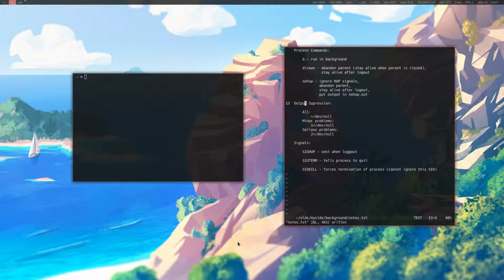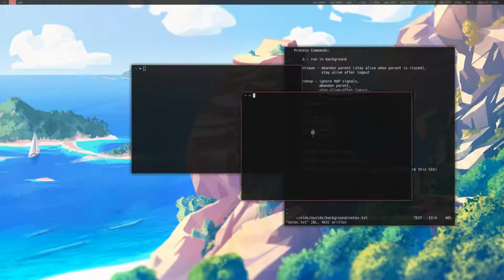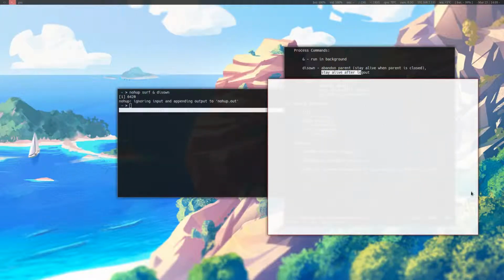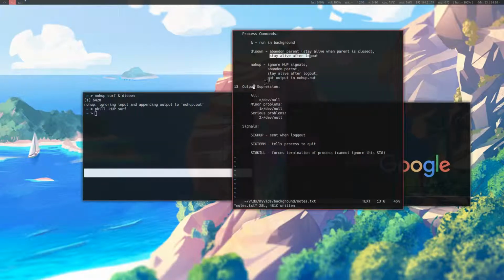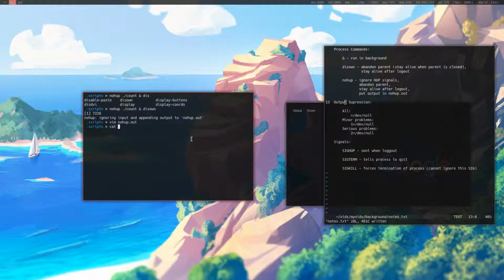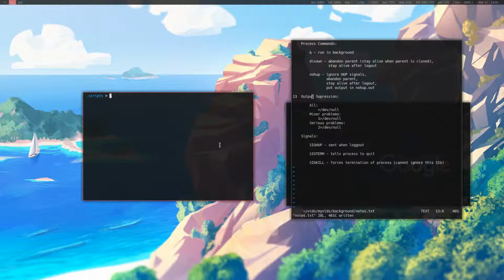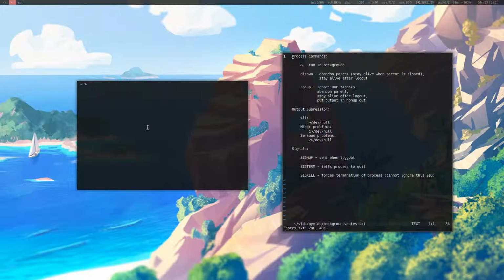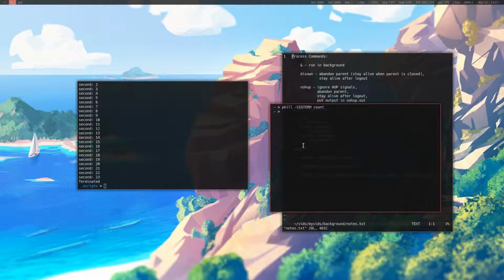Linux | Background Process Basics and Signals | & , disown, nohup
Creating and managing background processes, the difference between & , disown, and nohup, and the basics of signals.

Notes:
I can't put angle brackets (greater than signs) in the description so they are represented with [out], short for output operator.

Process Commands:

    & - run in background

    disown - abandon parent (stay alive when parent is closed),
             stay alive after logout

    nohup - ignore HUP signals,
            abandon parent,
            put output in nohup.out

Output Supression:

        [out]/dev/null
    Minor problems:
        1[out]/dev/null
    Serious problems:
        2[out]/dev/null

Signals:

    SIGHUP - sent when loggout

    SIGTERM - tells process to quit

    SIGKILL - forces termination of process (cannot ignore this SIG)